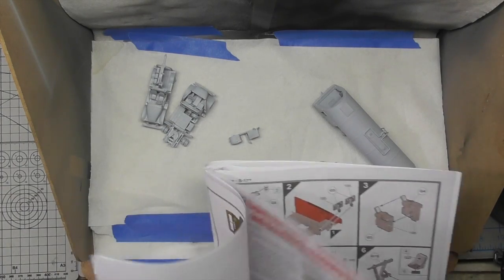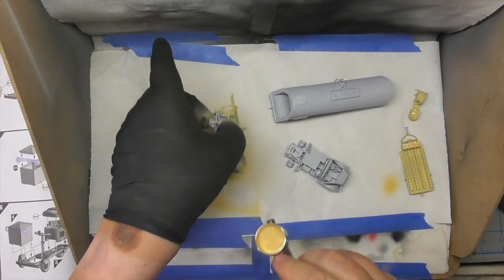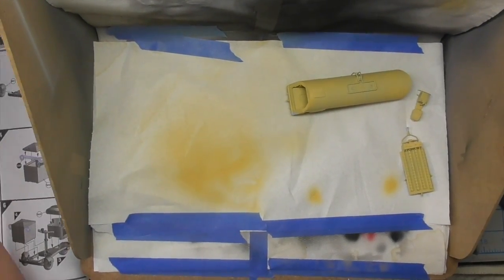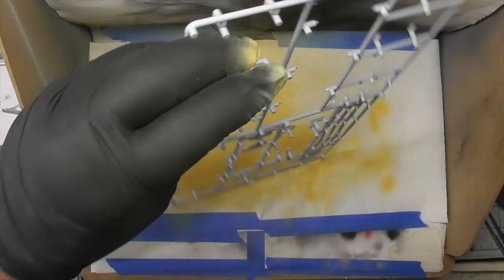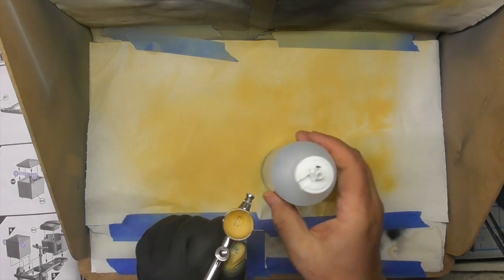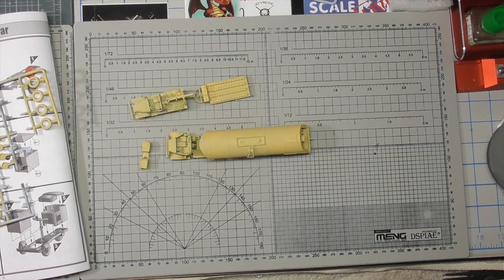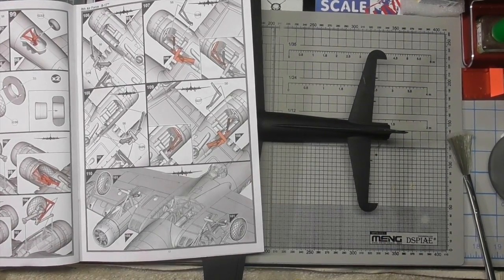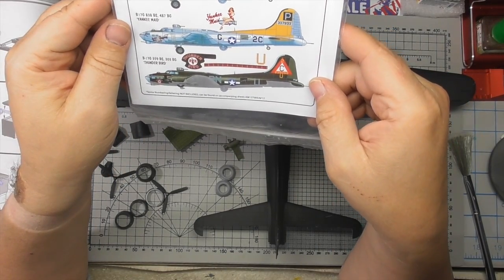Build Series Airfix 1/72 B-17G part 14-Vehicle Primer and Plans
The Build Series continues with Part 14 and going to primer of the vehicles and looking at some of what happens when you leave your primer aircraft sitting around too long.